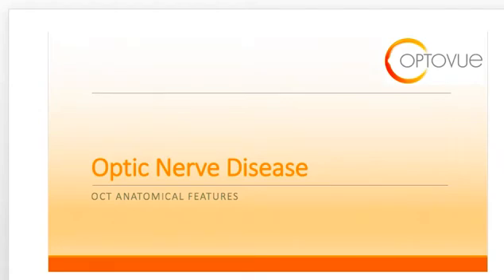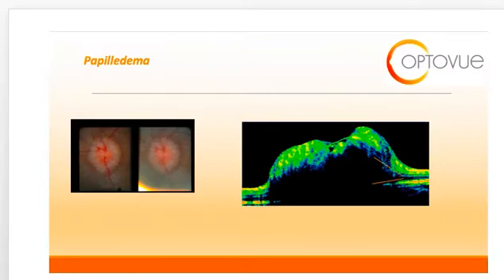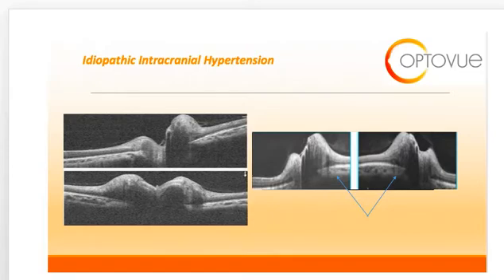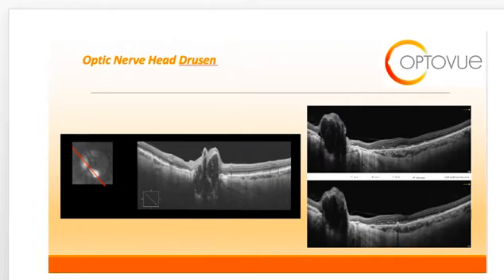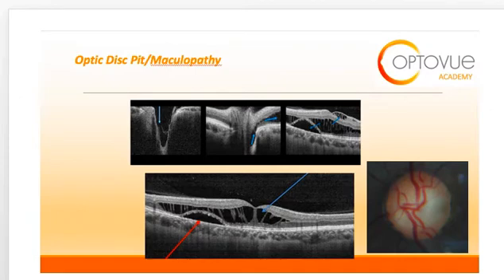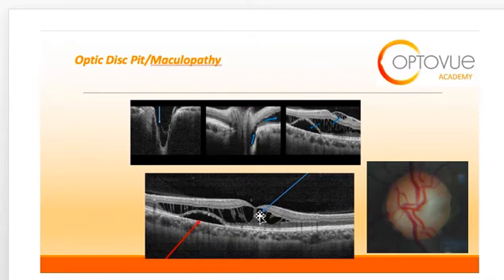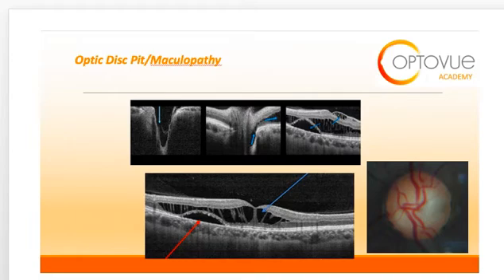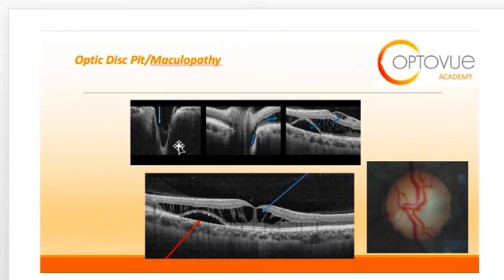OCT Interpretation Session 8: Optic Nerve Disease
Optovue's OCT Sessions with Dr. Julie Rodman: Lesson 8 of 10-part video series on OCT interpretation. Looking for more insight on how to pick the right OCT system for your practice?